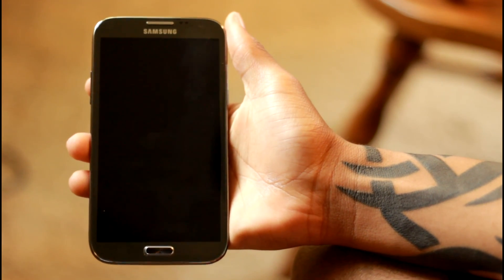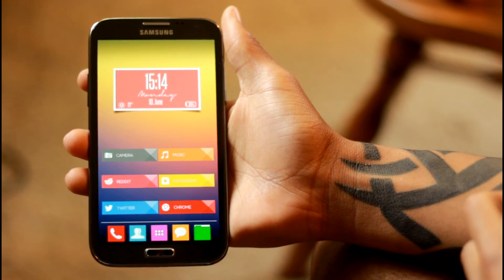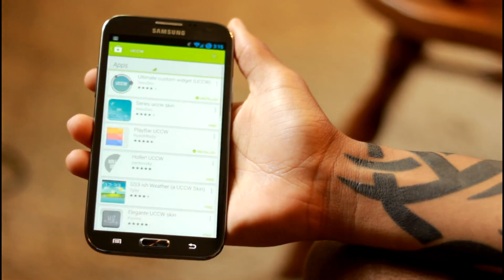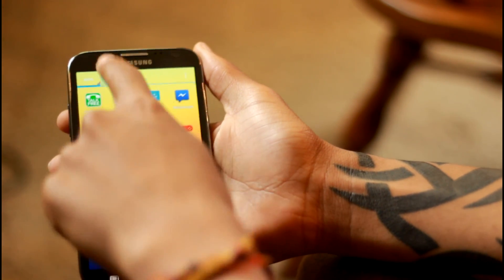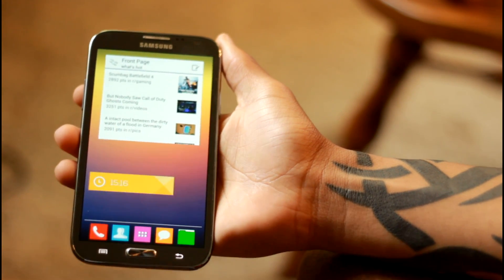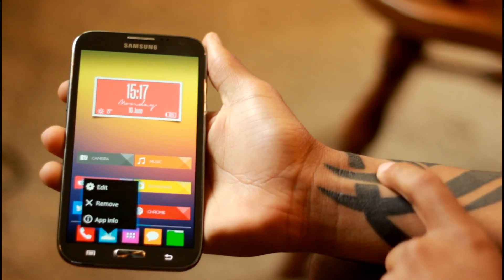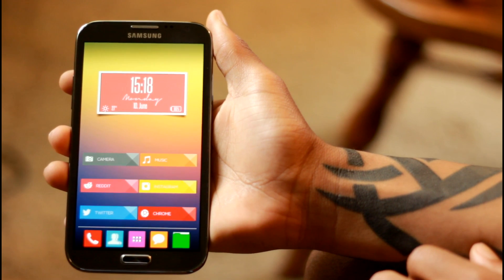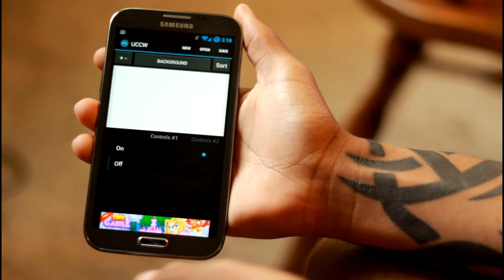[How-To] MAKE YOUR ANDROID HOME SCREEN AWESOME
Launcher: Nova Launcher